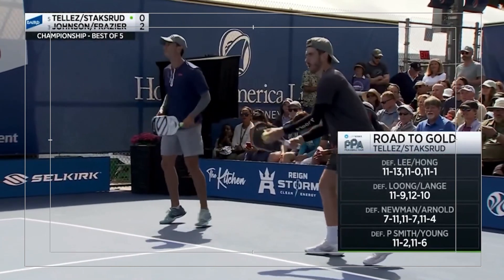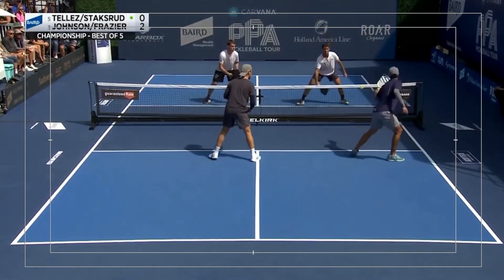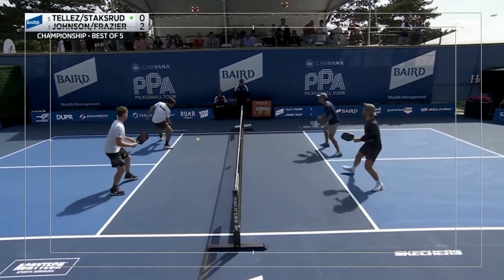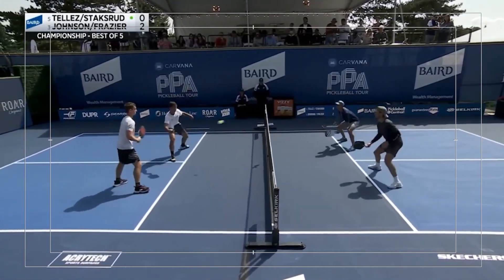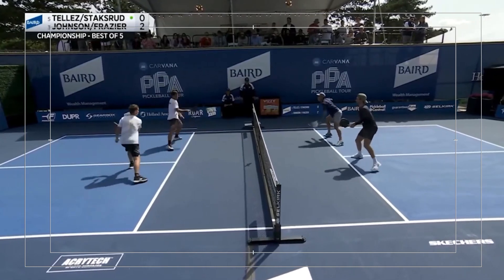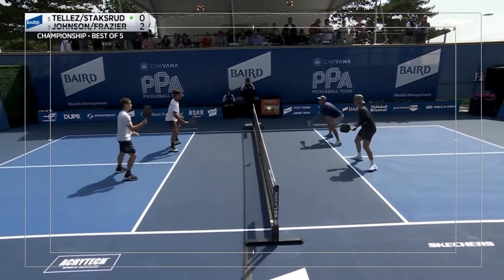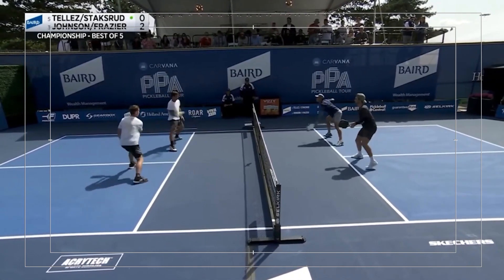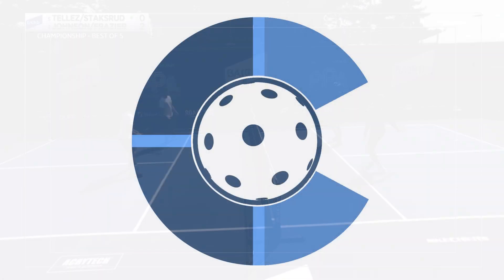10th Point Analysis | Johnson & Frazier vs Tellez & Staksrud | Men's Doubles Finals | 452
Champs Pickleball Class 452: Advance Doubles Game Film Analysis

This is the First Game Analysis between Johnson & Frazier Vs Tellez & Staksrud in the Men's Doubles Finals match at the Baird Wealth Management Seattle Open

Location: Lower Woodland Park (Seattle, WA)